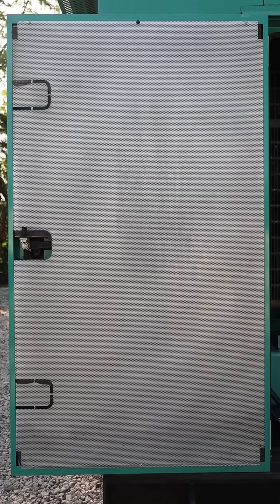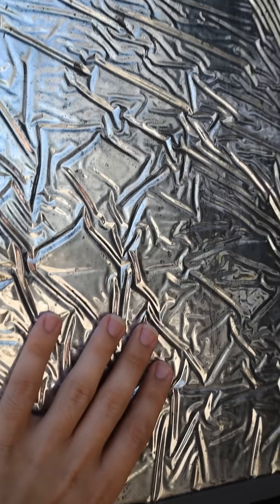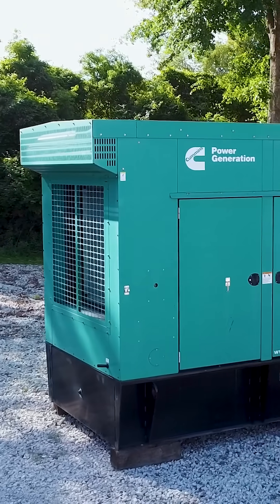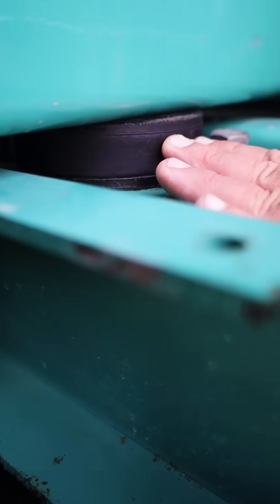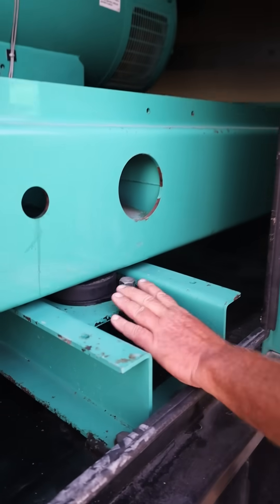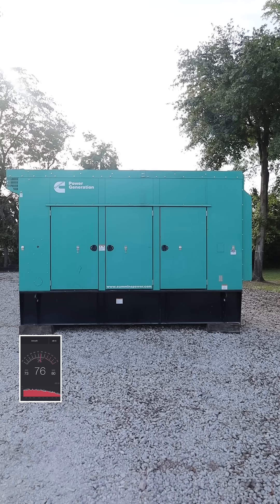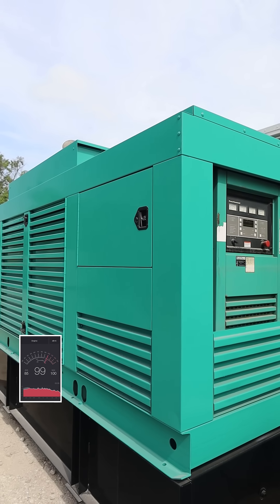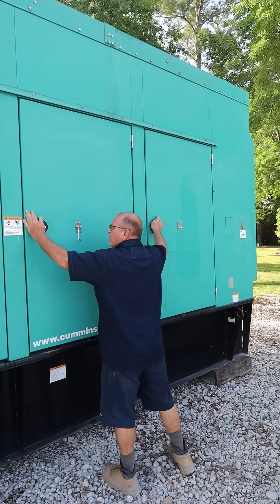How Loud Is an Industrial Generator? You Might Be Surprised 🔊 | Tech Talk Tuesday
Industrial generators are built for power—but with that power comes serious noise.

Most units run at 85–105 decibels, which is about as loud as a lawn mower or freight train 🚂. Not great near buildings or neighborhoods.

That’s where sound-attenuated enclosures come in. These custom housings reduce generator noise to around 65–75 decibels—closer to heavy traffic or a loud office.

Here’s how:
🔇 Insulated walls
🌬️ Baffled air paths
🔩 Vibration dampeners
🔊 High-grade mufflers

Big noise? Big solution. Watch the difference in this side-by-side demo.

📞 Have questions or want to add an enclosure to your unit?